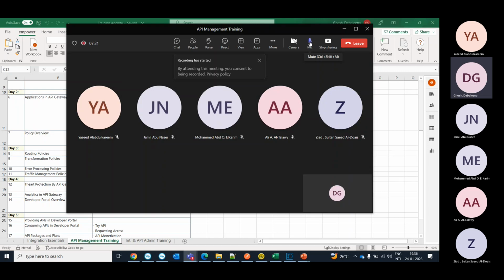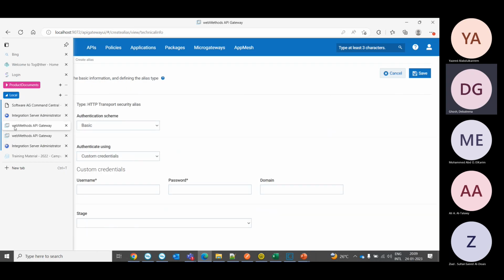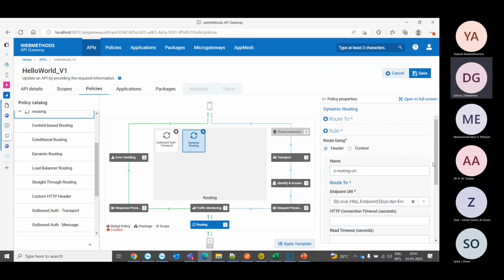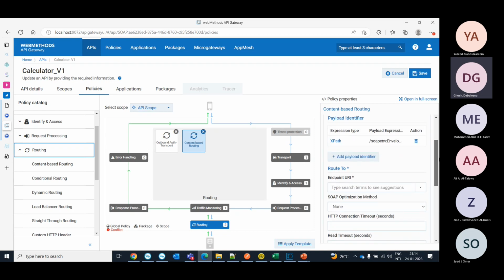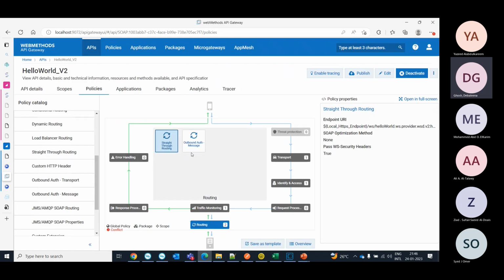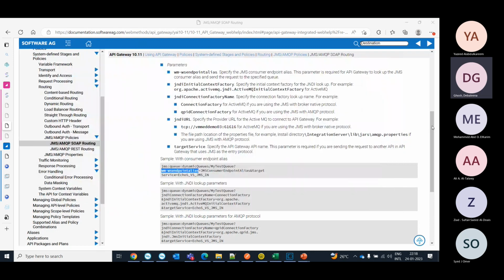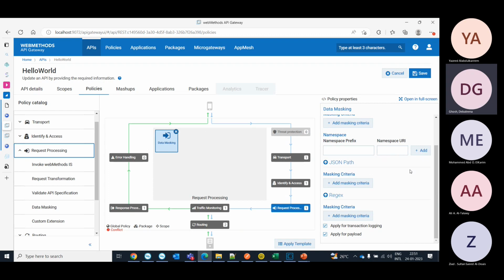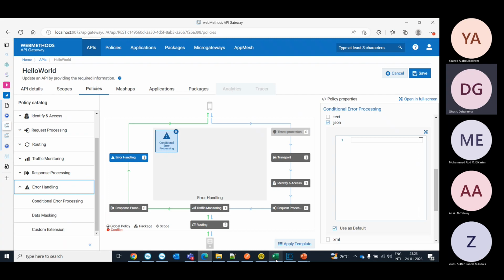Integration Training Series - API Management - Part 02